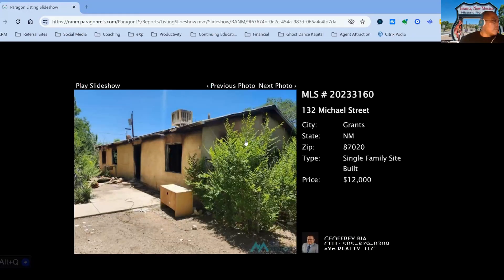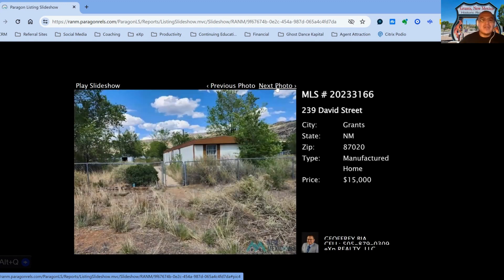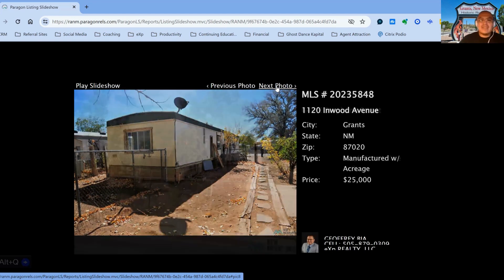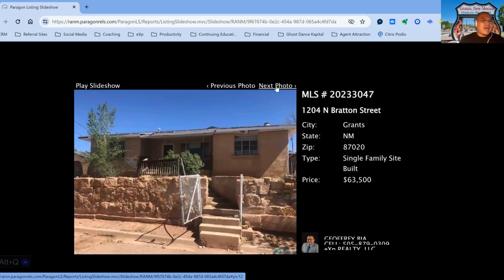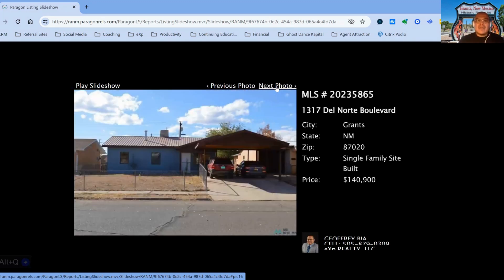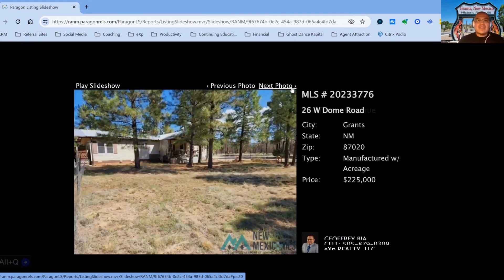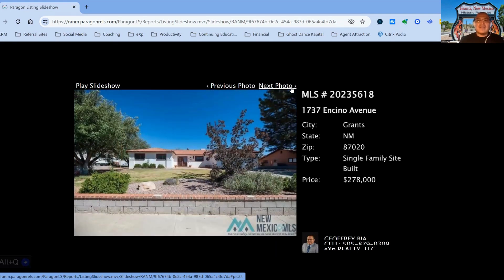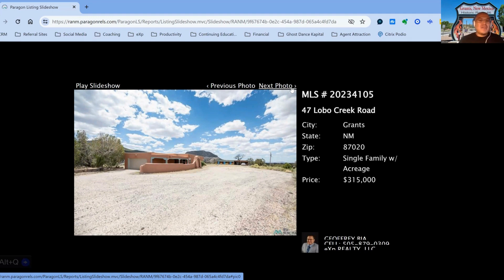GRANTS MARKET UPDATE 12/18/2023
𝑴𝑨𝑹𝑲𝑬𝑻 𝑼𝑷𝑫𝑨𝑻𝑬! 𝑴𝑨𝑹𝑲𝑬𝑻 𝑼𝑷𝑫𝑨𝑻𝑬!

To keep you updated with our market, here is the updated listing of our properties in 𝑪𝒊𝒃𝒐𝒍𝒂 County in New Mexico.
If you're thinking of selling or buying a home, give us a call today.